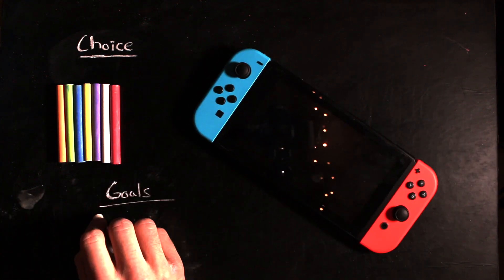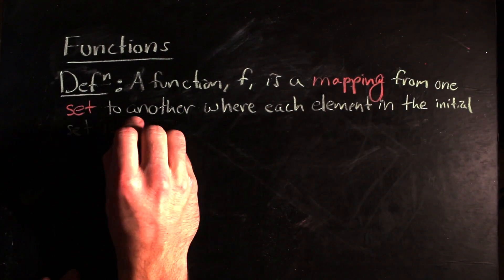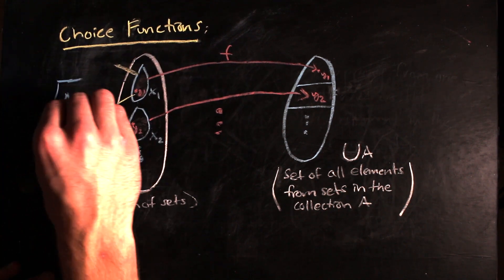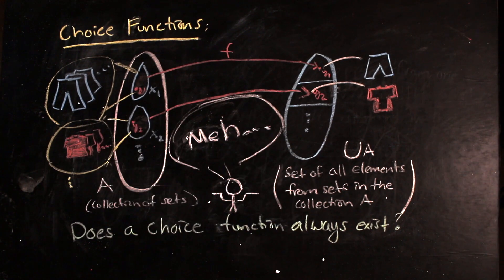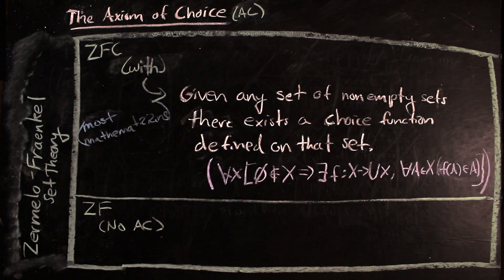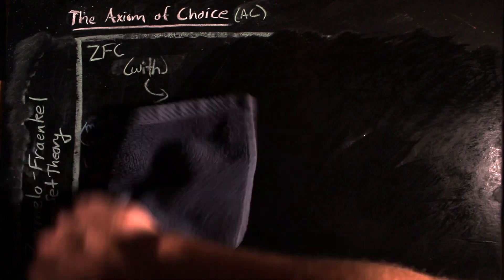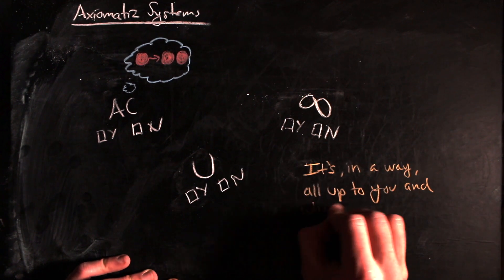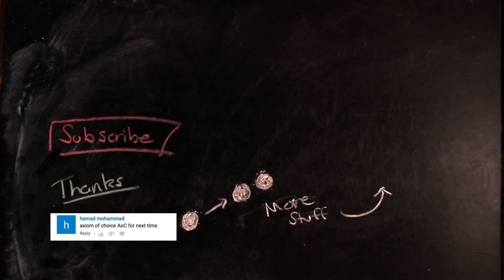Choice Functions & The Axiom of Choice | Nathan Dalaklis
The Axiom of Choice is often stated in an equivalent form; the Cartesian product of a collection of non-empty sets is non-empty, however, what is the original statement, and what does it have to do with functions? Also, what is a choice function? In this discussion of the axiom of choice, we'll also run into the statements of some paradoxes too!

CORRECTIONS: 0:42: The B is not the Codomain, only the things hit by the function f are in the Codomain and this was not clear from how I was talking about the terminal set.